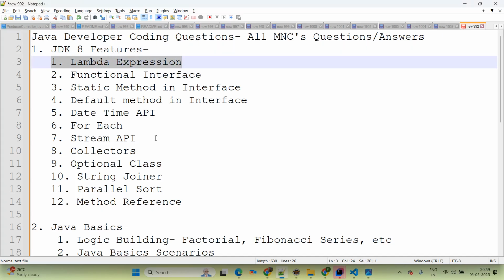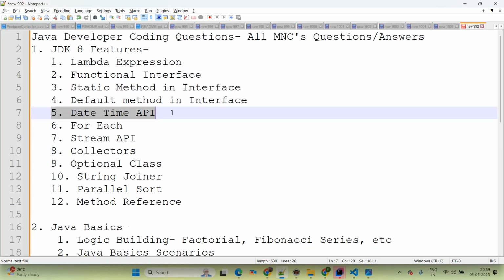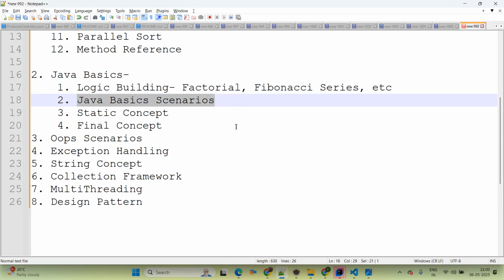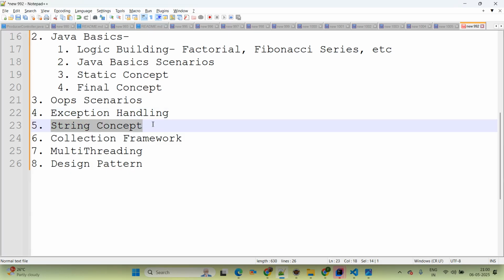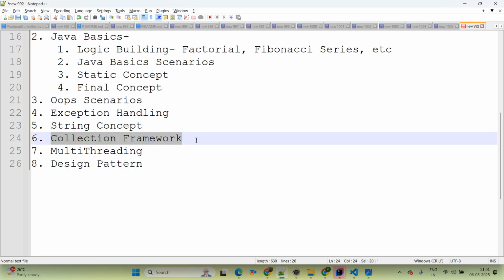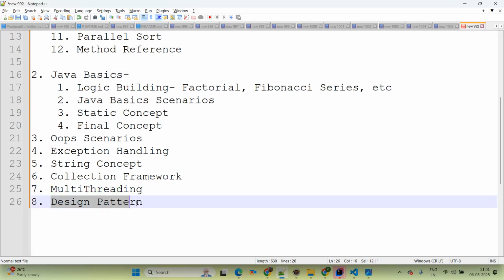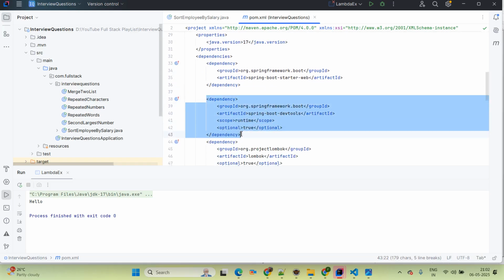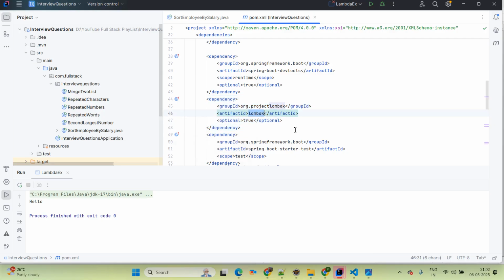Java Developer Coding Questions- All MNC's Questions/Answers Playlist | Learn with Mr. Kiran Jadhav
Java Developer Coding Questions- All MNC's Questions/Answers Playlist Intro -
1. JDK 8 Features-
   1. Lambda Expression
   2. Functional Interface
   3. Static Method in Interface
   4. Default method in Interface
   5. Date Time API
   6. For Each
   7. Stream API
   8. Collectors
   9. Optional Class
   10. String Joiner
   11. Parallel Sort
   12. Method Reference

2. Java Basics-
 1. Logic Building- Factorial, Fibonacci Series, etc
 2. Java Basics Scenarios
 3. Static Concept
 4. Final Concept
3. Oops Scenarios
4. Exception Handling
5. String Concept
6. Collection Framework
7. MultiThreading
8. Design Pattern